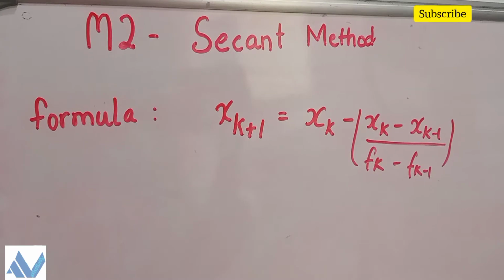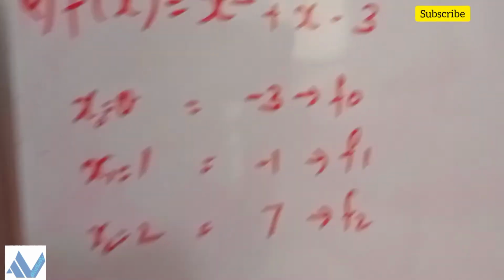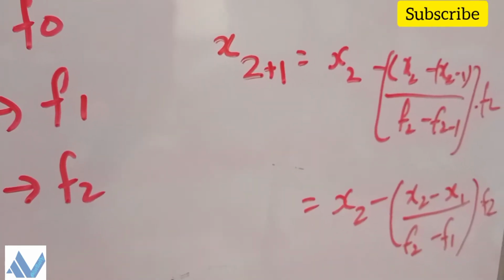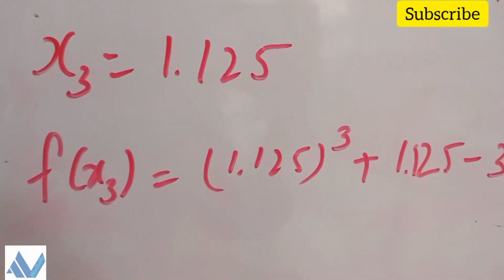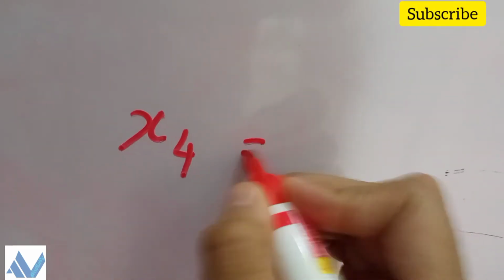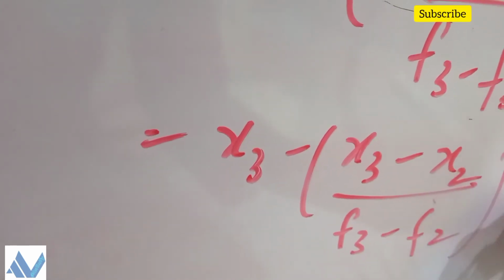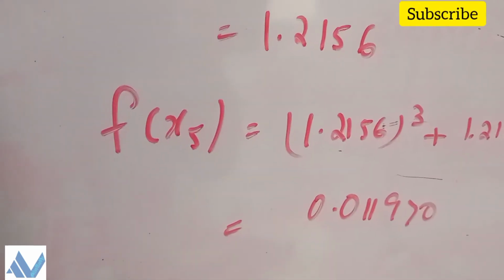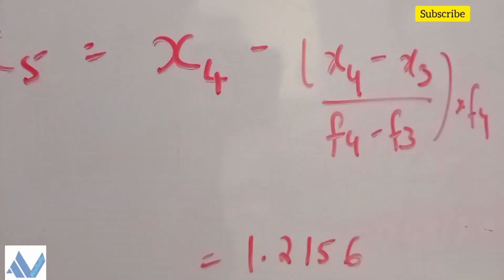Secant method -M2 in Engineering ll secant and regular falsi ll Numerical Analysis